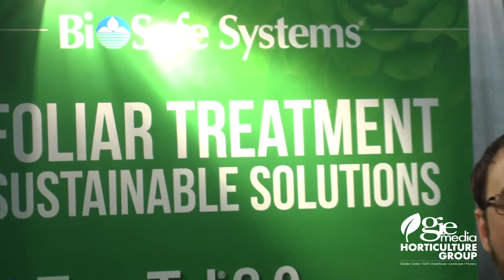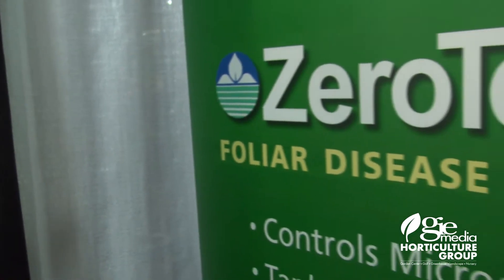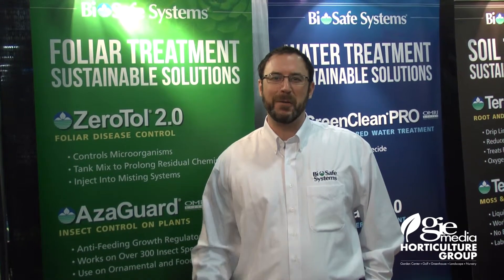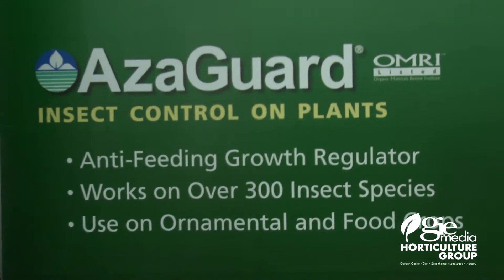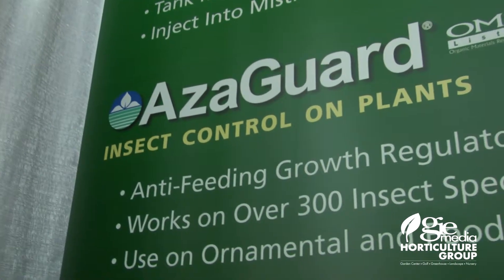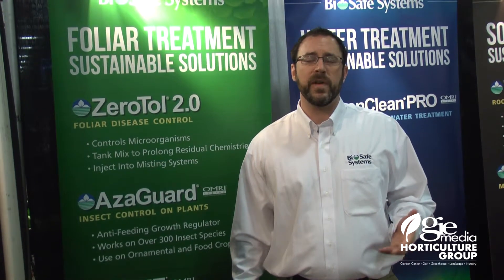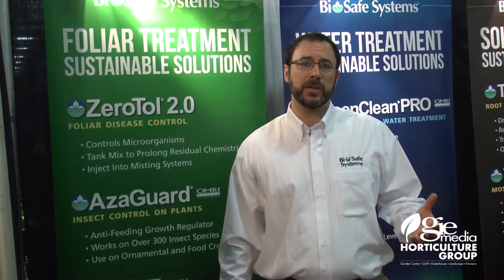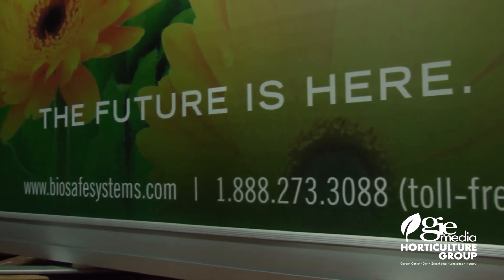Jeff Rich Discusses Product Updates and Introduces OxiPhos at TPIE 2014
Jeff Rich at the TPIE 2014 Show discussing AzaGuard and ZeroTol 2.0, plus introducing new foliar and systemic bactericide/fungicide OxiPhos. or call toll-free 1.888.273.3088.